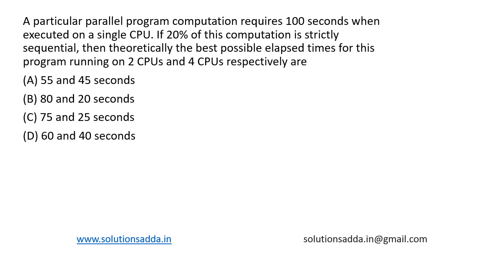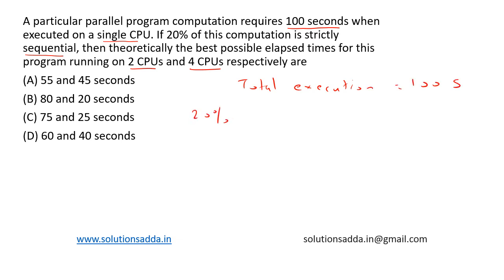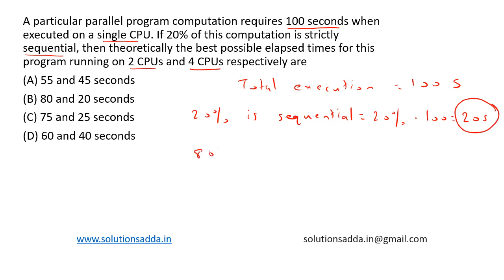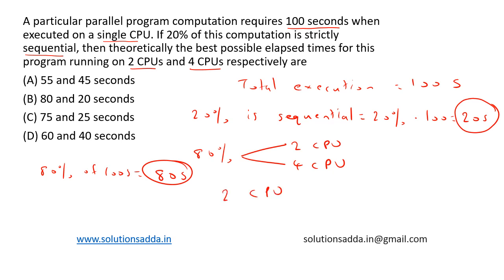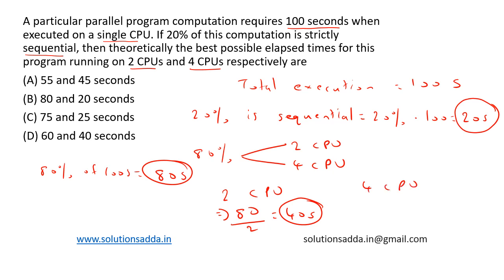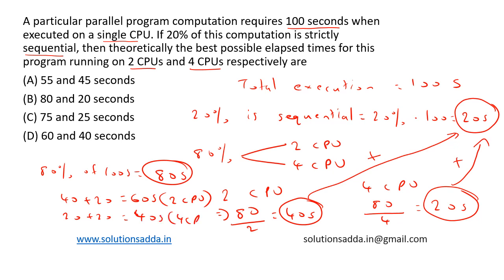ISRO 2013 | OS | CONCURRENT EXECUTION | ISRO TEST SERIES | SOLUTIONS ADDA | EXPLAINED BY ISRO AIR-1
ISRO 2013 Q61: A particular parallel program computation requires 100 seconds when executed on a single CPU. If 20% of this computation is strictly sequential, then theoretically the best possible elapsed times for this program running on 2 CPUs and 4 CPUs respectively are